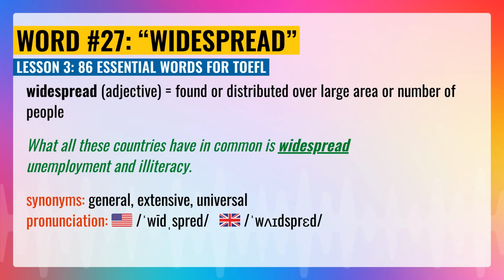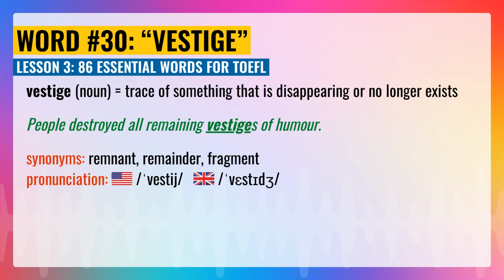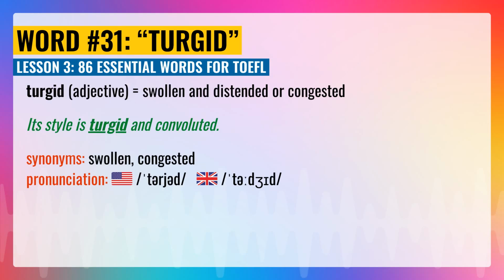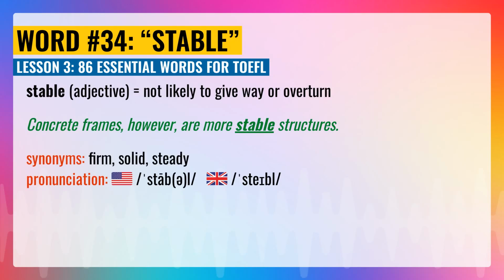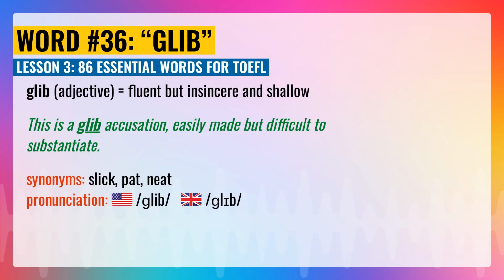86 MUST HAVE Words for the TOEFL Tests ( Lesson 3) 🇺🇸🇬🇧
Learn the essential words for the TOEFL exam, and become more fluent in english.
In this video, you will learn the target English vocabulary for the TOEFL exam at a deep level, so that you can sound more native-like when you speak English.

This video includes:
- definition and meaning of the essential words for the TOEFL test and how to use them in a sentence;
- American and British pronunciation;
- images for some words;

Video chapters:
00:00 - Intro
00:09 - #25  HYPOTHESIS (noun)
01:08 - #26  SCRUTINIZE (verb)
01:54 - #27  WIDESPREAD (adjective)
02:42 - #28  WAIVE (verb)
03:21 - #29  VILIFY (verb)
04:06 - #30  VESTIGE (noun)
04:50 - #31  TURGID (adjective)
05:27 - #32  SUSTAIN (verb)
06:12 - #33  STUPENDOUS (adjective)
06:53 - #34  STABLE (adjective)
07:34 - #35  SIMPER (verb)
08:14 - #36  GLIB (adjective)
08:56 - Outro

channel.